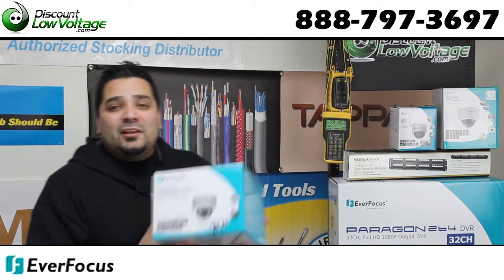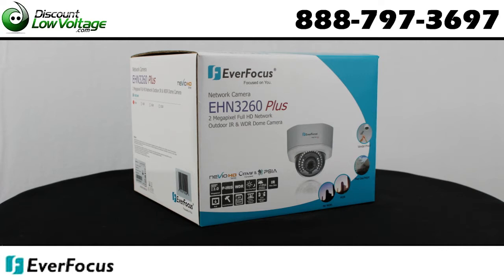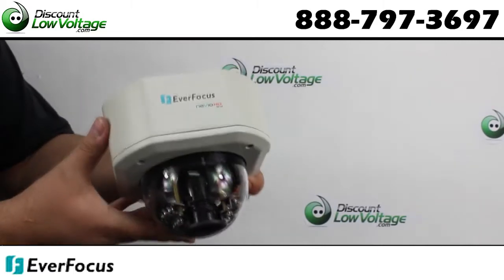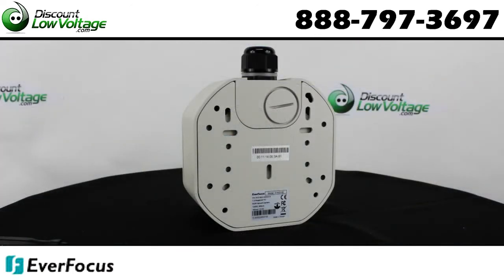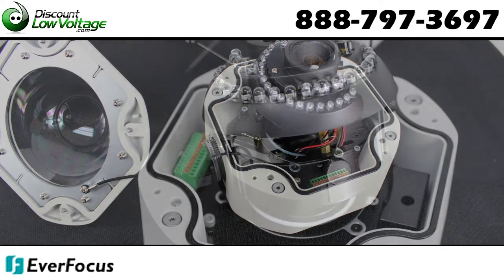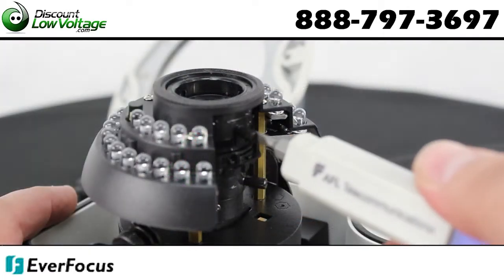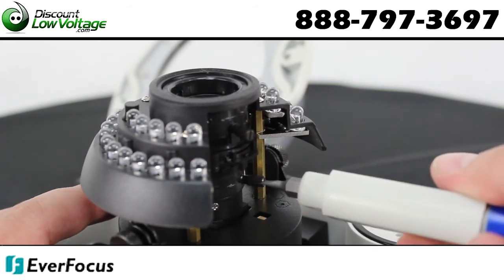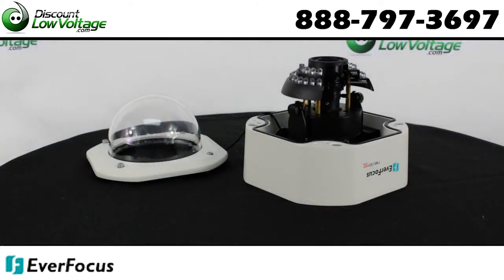Everfocus EHN3260 2 Megapixel IR Vandal Resistant Outdoor Camera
The EHN Plus series is an outdoor vandal proof IP dome delivering image quality of up to3-megapixel. The camera is equipped with aP-Iris, which enables the camera to automatically and precisely control the Iris opening in all lighting conditions for optimal depth of field and image quality including sharpness andclarity.

The EHN Plus series supports both H.264 and MJPEG compression formats. The IP66-rating and vandal proof housing make it suitable for outdoor use. The IR LEDs are also implemented for infrared illumination in night vision applications.

The EHN Plus series features the Wide Dynamic Range (WDR) function, which can provide clear images even under back light circumstances where intensity of illumination can vary excessively. A built-in SDHC card slot and Power over Ethernet (IEEE 802.3at) features are also provided. You can power the camera over the network or by connecting the camera to a 12V DC power supply. Since the EHN Plus seriesconforms to ONVIF / PSIA for compatibility with other network video devices, it interoperates with a wide variety of hardware and software systems.